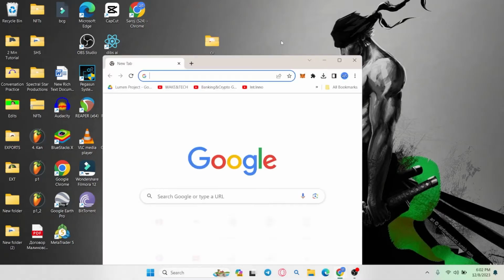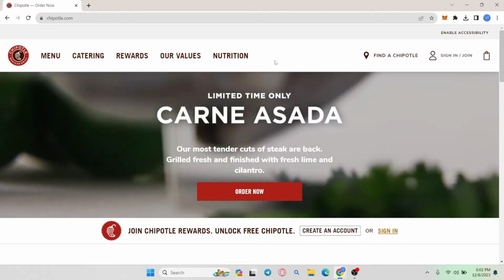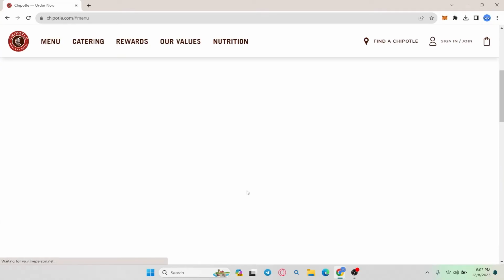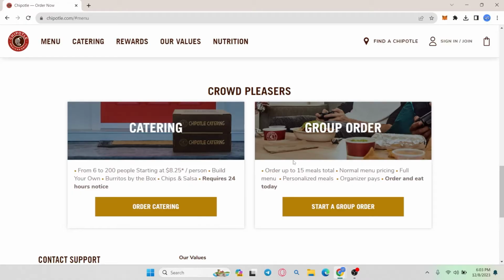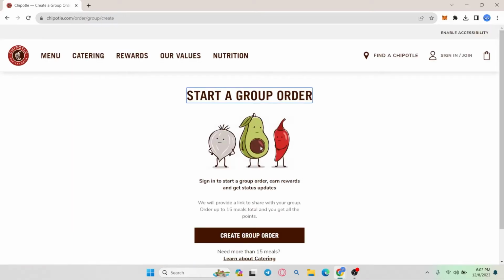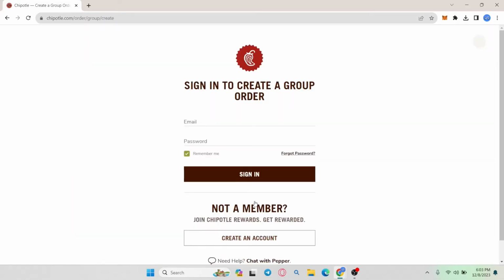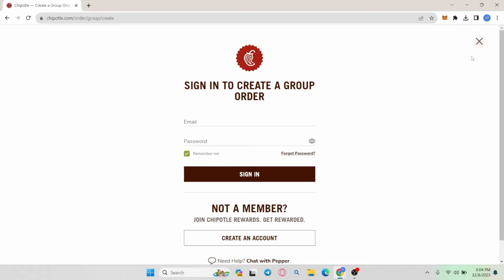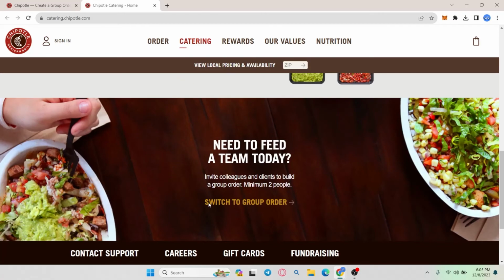How to Order at Chipotle 2023?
Navigate the delicious choices at Chipotle like a pro! Our tutorial on how to order at Chipotle provides a step-by-step guide, helping you craft your personalized flavor fiesta. Watch now and make your Chipotle experience extraordinary with the perfect order tailored to your taste buds!